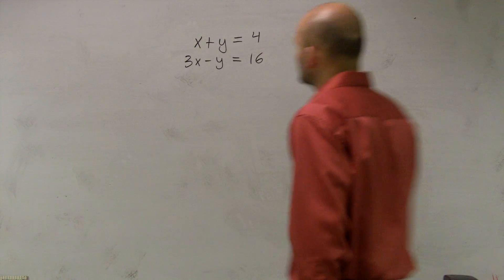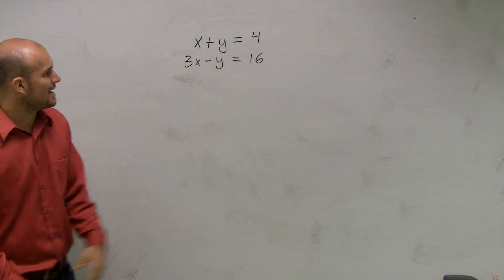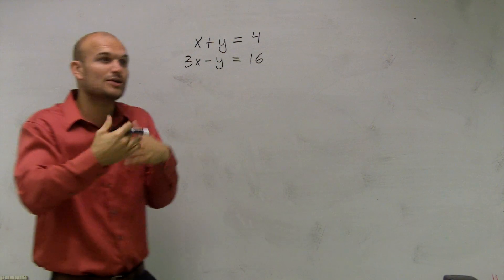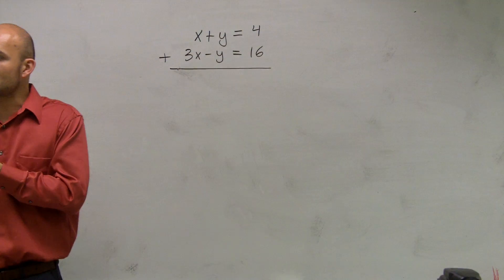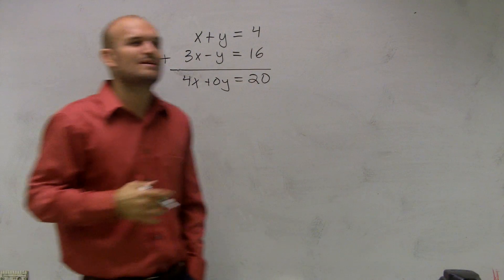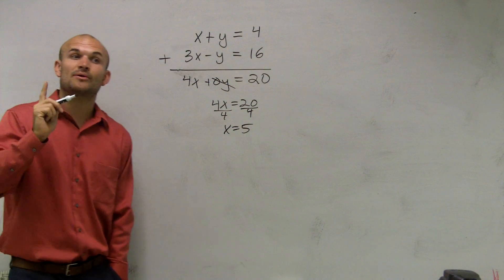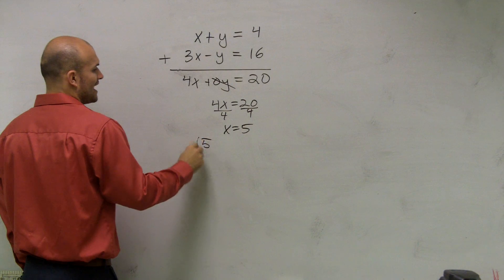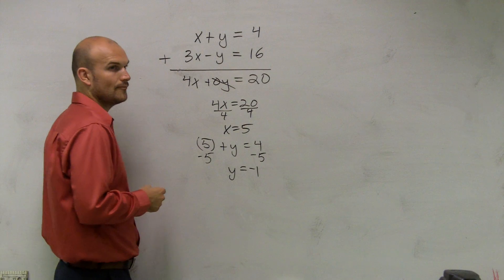Using Elimination and Adding to Solve a System of Equations